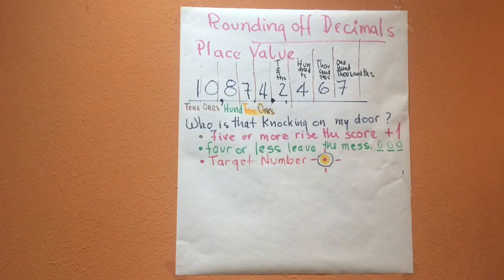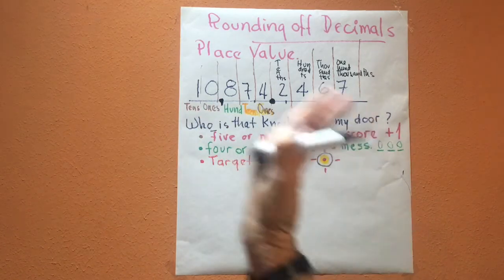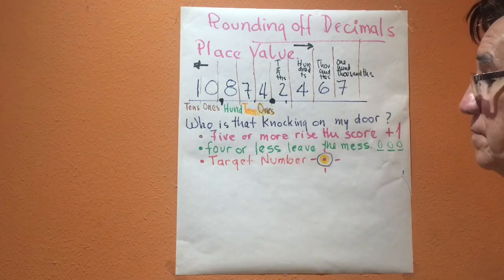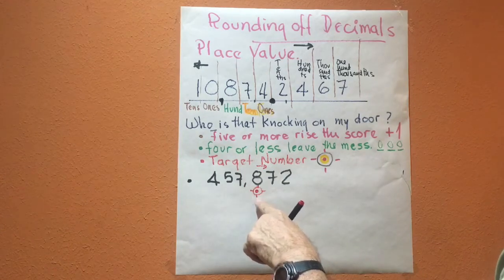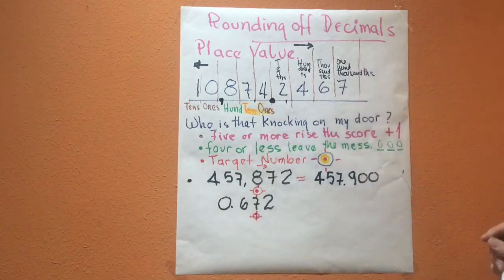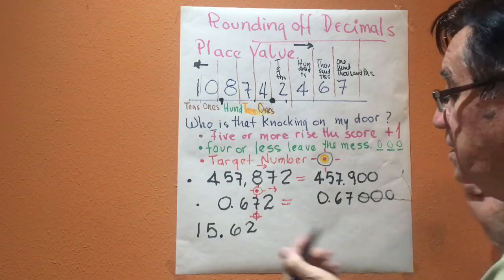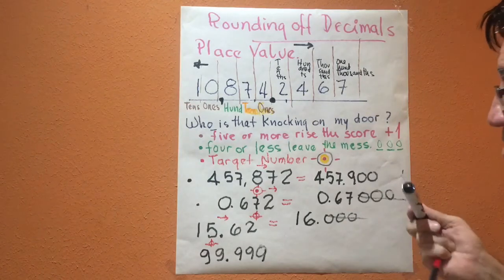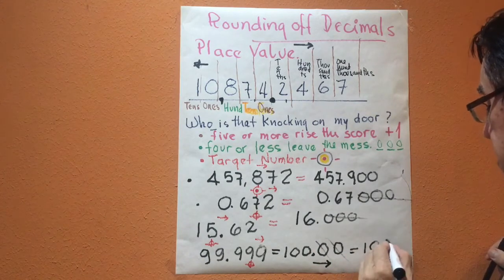Rounding of the decimals